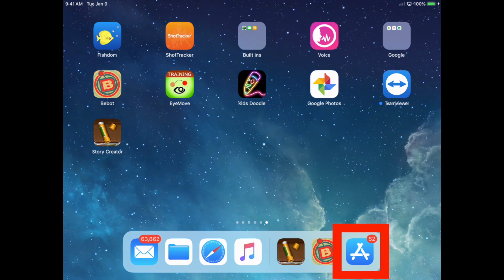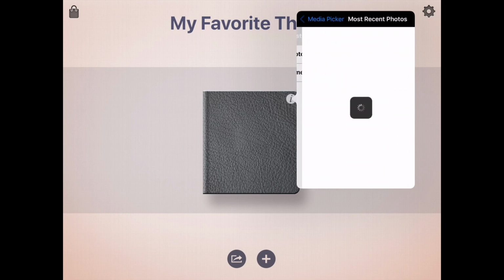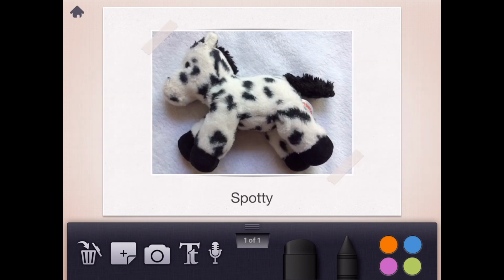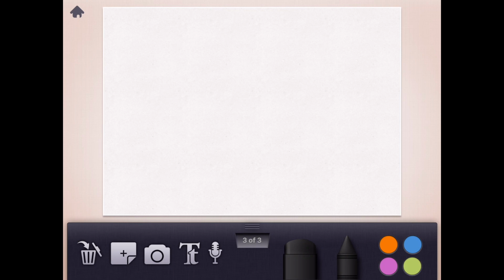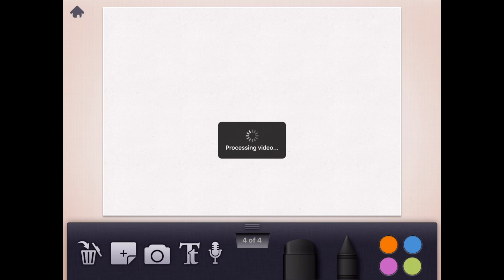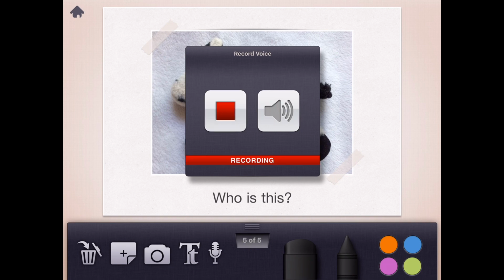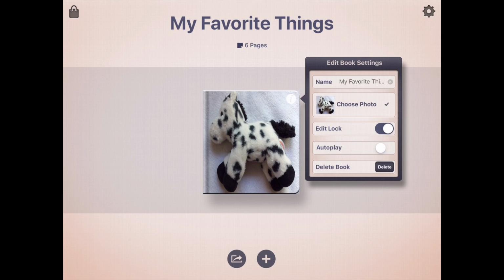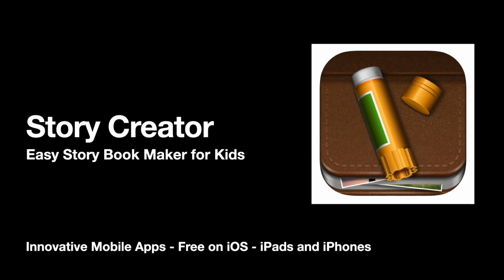Story Creator App (iOS)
This video is about Story Creator App. Teachers and parents can create personalized stories about familiar things or events and help students to watch and enjoy them. Create stories for a child to help them learn names and how to label objects and people they are familiar. This will help build their vocabulary and help them understand that world.

Great for kids with visual impairment and multiple disabilities. Great for early childhood education too as well as elementary age students self-authoring. Adding video and audio can capture the attention of almost any student including those who are totally blind.

You can use for kids with cortical visual impairment (CVI) to find familiar objects on differentiated backgrounds.